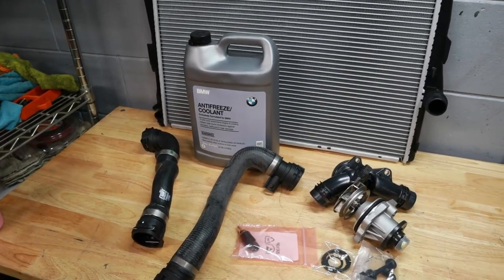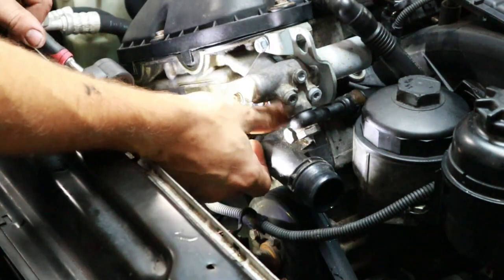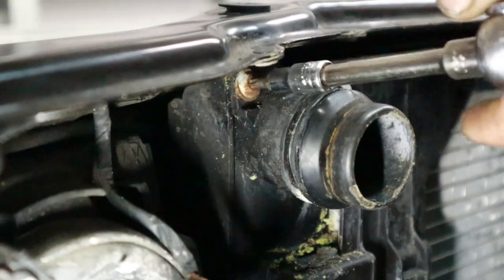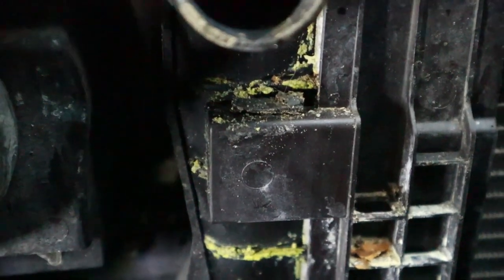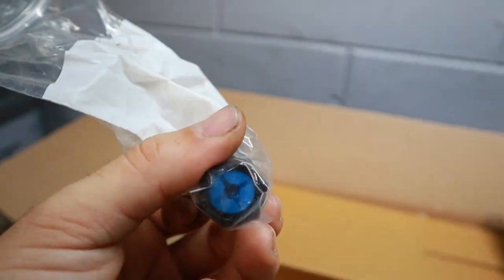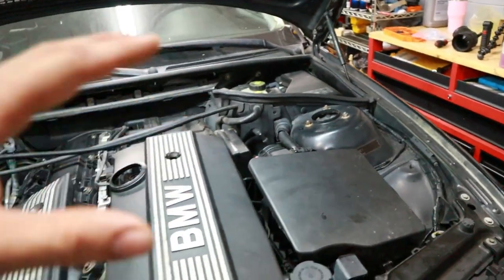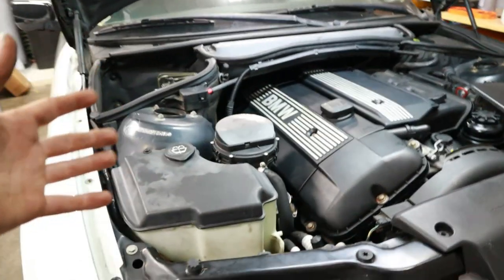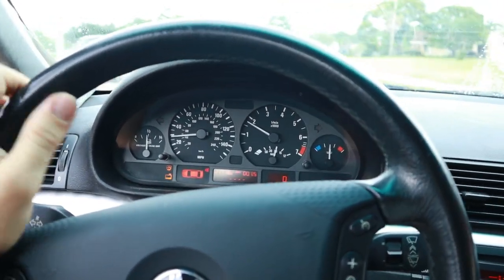Replacing the ENTIRE COOLING SYSTEM on my E46 325xi (+ First Driving Impressions!)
Today, we do a major service on my E46 wagon by replacing the water pump, thermostat, radiator, and more! The cooling system on M54 powered cars is vital to keeping this motor healthy, and happens to be one of the more common failure points! In my case, my radiator was cracked and leaking, as well as most of the other plastic components were showing age and had to be replaced. We also had a engine fault code for the thermostat!